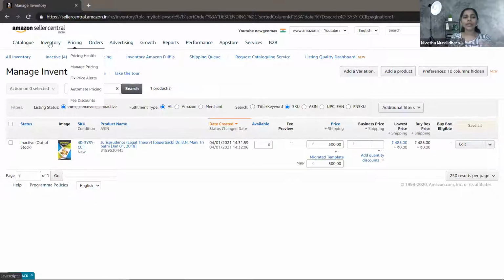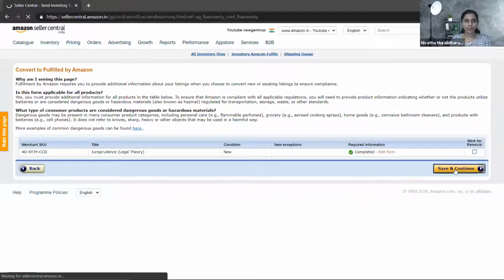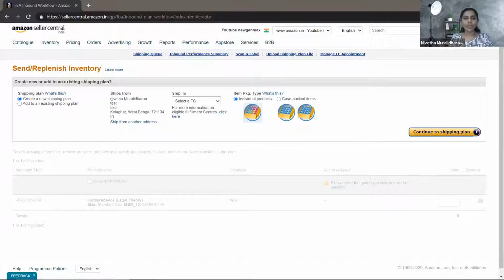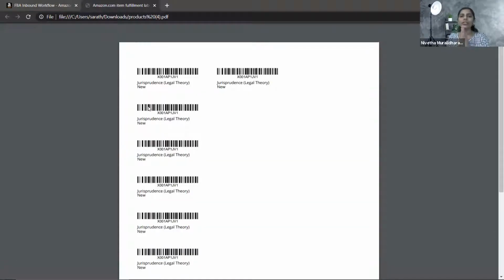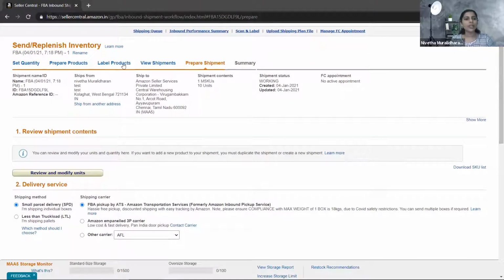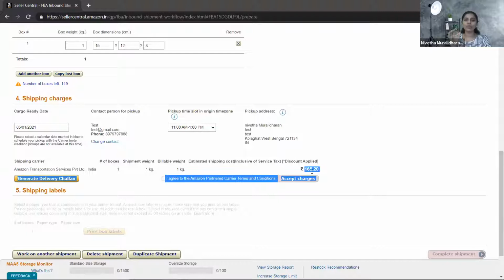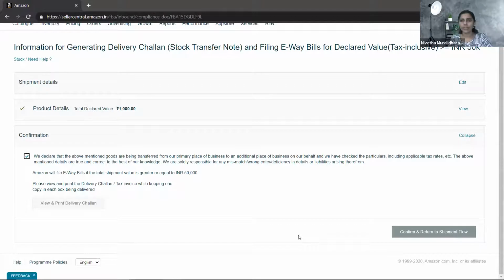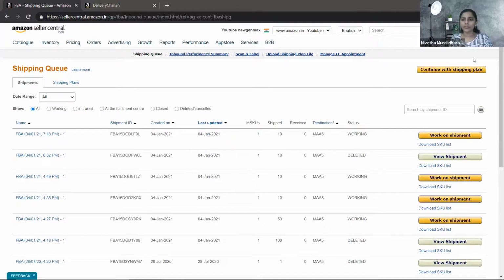Amazon FBA Shipment creation